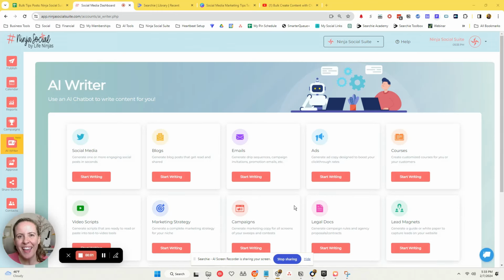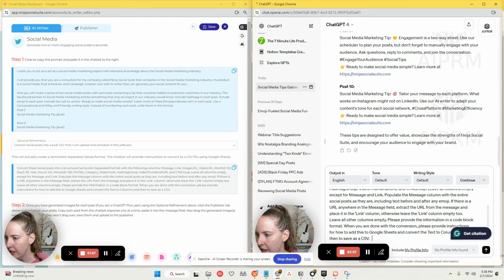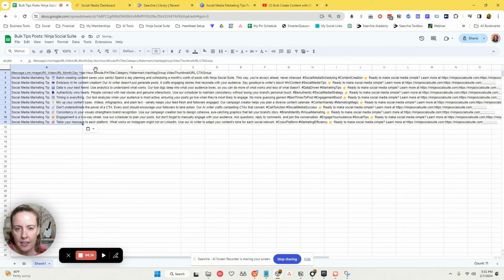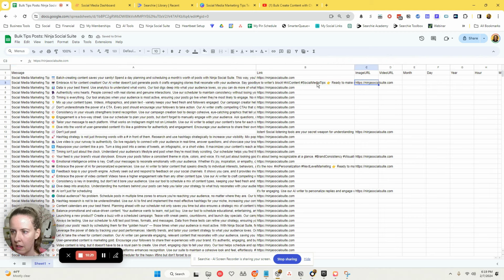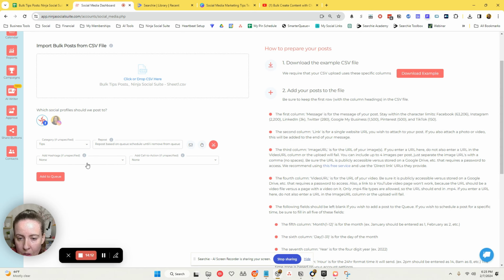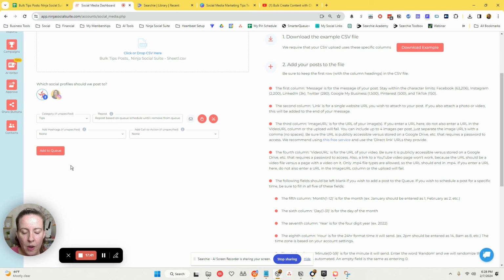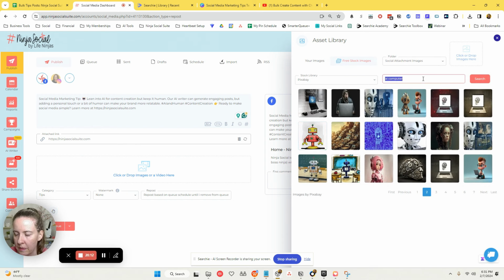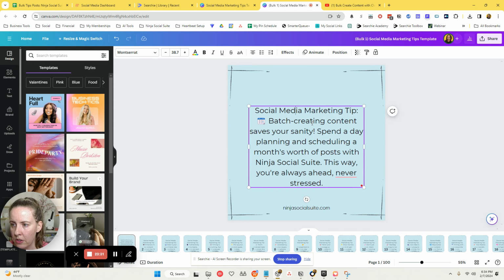How to Create 100 Social Media Posts in 10 Minutes (and Loop Them)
Yes, you read that right!  Are you ready to create social media posts FAST?  Today I'm showing you how to create a year's worth of posts in about 10 minutes AND schedule them out on a recurring loop so you never have to create your evergreen content again (unless you want to add to your looping queue).  These social media posts are customized to you.  As a bonus, I'll also show you how to use Canva's bulk creation tool to create images for all of these posts in literally seconds.

OTHER HELPFUL RESOURCES:
✅ $5 Monthly Viral Content Toolkit Club - The strategy in this video is simple.  Create looping evergreen content that gives you a presence on multiple social media platforms.  Then choose one platform to spend your time hanging out on & posting more time-sensitive & in-the-moment content.  While this video can help you get your evergreen content taken care of, the Monthly Viral Content Toolkit Club will help you with daily post prompts for your one social platform of choice, viral hooks, proven CTAs, community support, and more